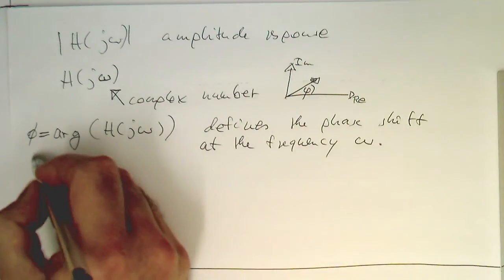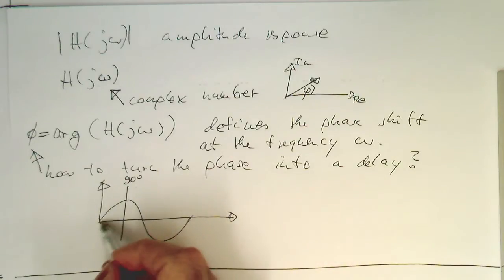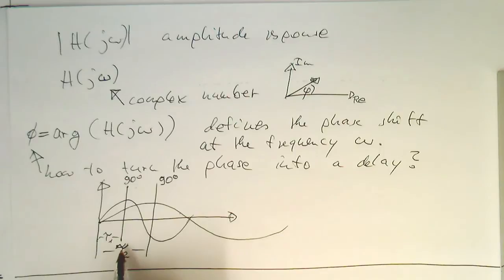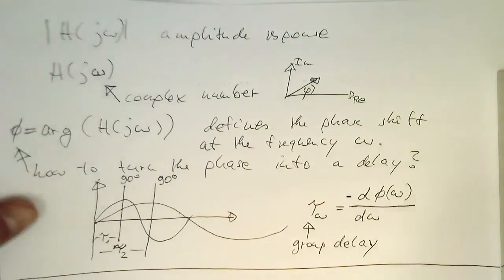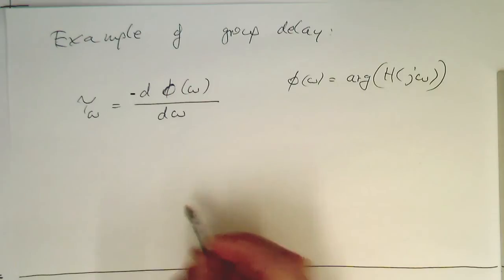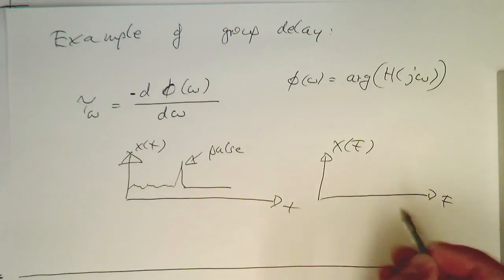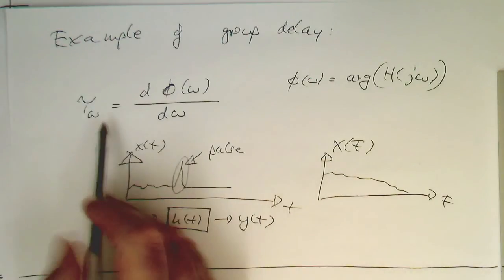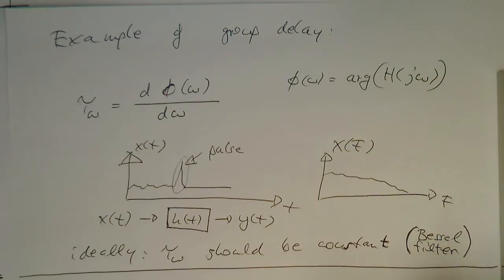Causal Signal processing: group delay (#007)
The group delay defines the time a certain frequency is delayed by a filter. Ideally this should be constant and can be achieved by a Bessel filter in the analog domain. We will use this definition later to derive a digital filter with constant group delay.